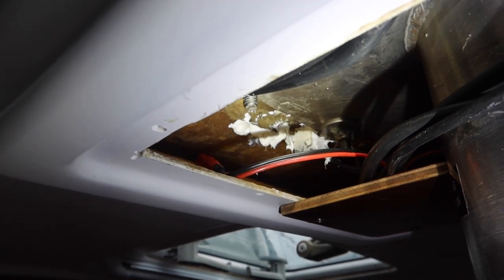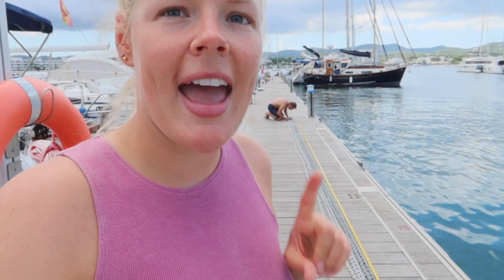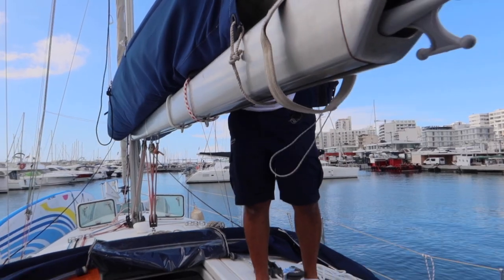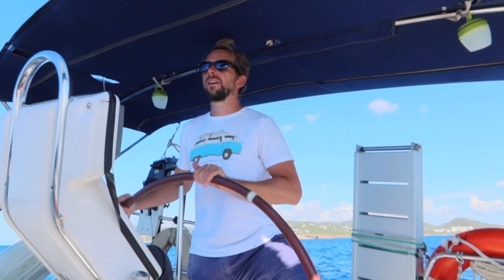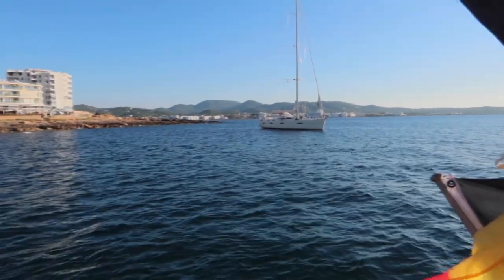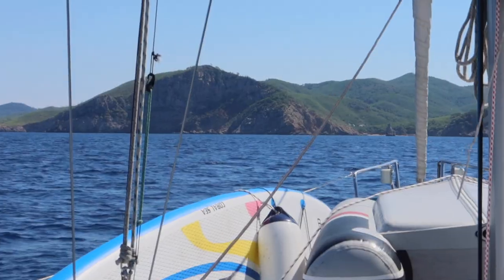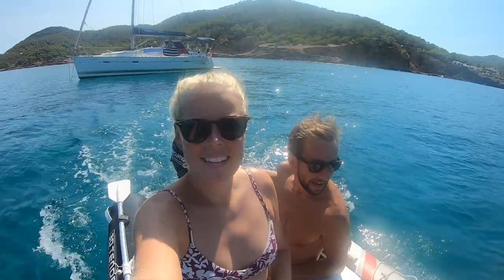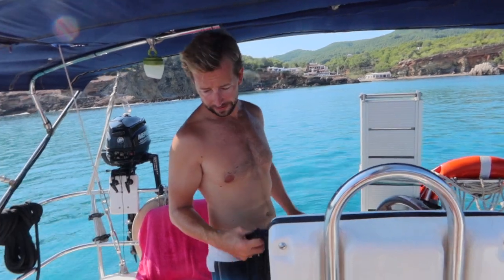Is this the MOST BEAUTIFUL BAY in IBIZA? | Sailing Talia Ep. 9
In this week’s jam-packed episode we test out Luke’s handiwork in sealing the hatches as we sit through our first storm since mainland Spain, we inspect the anchor chain, update some of the running rigging and head out in search of Ibiza’s most picturesque bay.

SHOP EQUIPMENT //
CANON EOS 7D (body + 18-135mm lens)
CANON EF 50mm lens
CANON PowerShot G7 X Mark III
JOBY GorillaPod 1K Kit
RODE VideoMicro
UURig C-G7X Mark III Support
GOPRO Hero 7
PARROT Anafi Extended Drone

Produced and edited by Laure & Luke